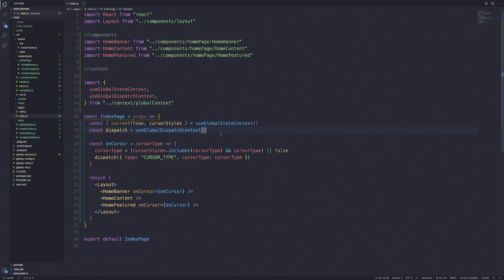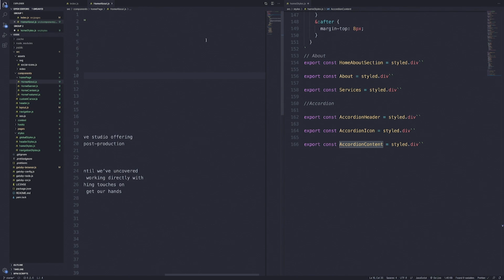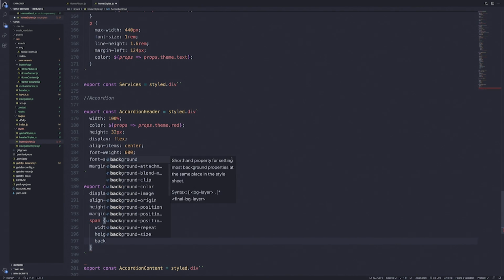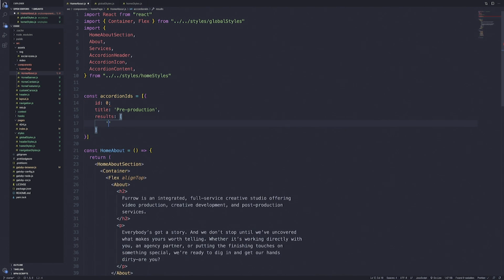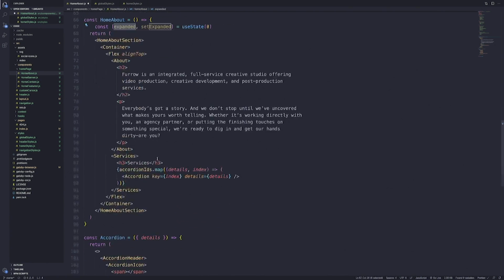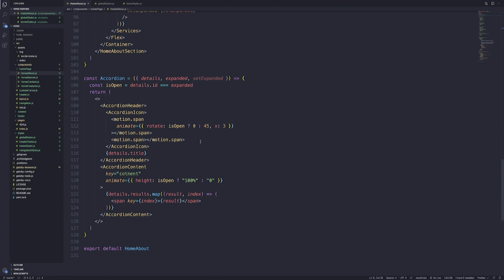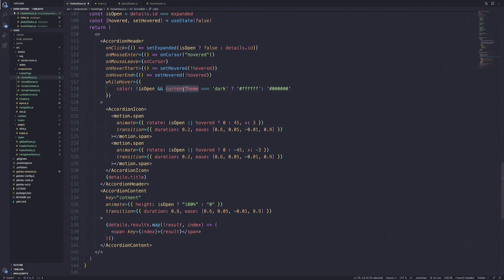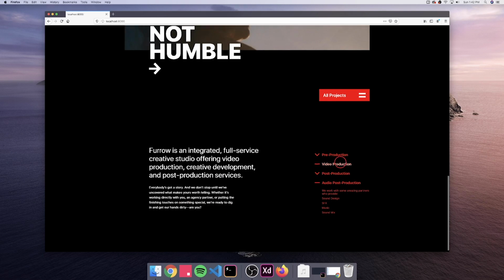Awwwards Rebuilt Episode 2 | Rebuilding Awwwards Websites using React & Framer Motion | Part 7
Hey Guys! This is the first time I record my self in person :) I am working on fixing the lighting and quality of the video so bear with me. We will only improve!